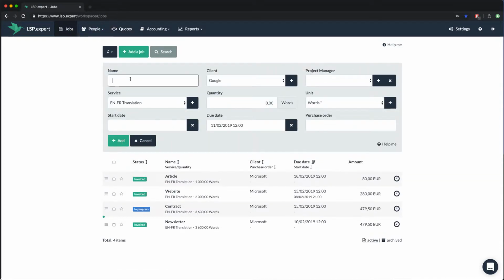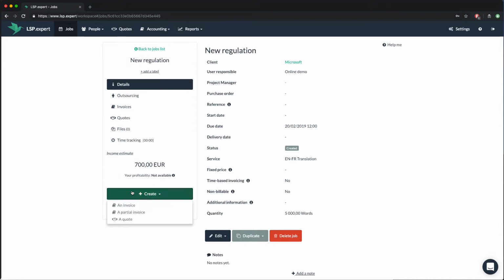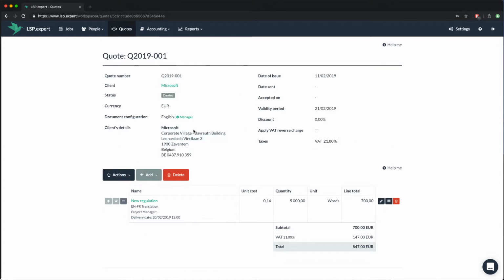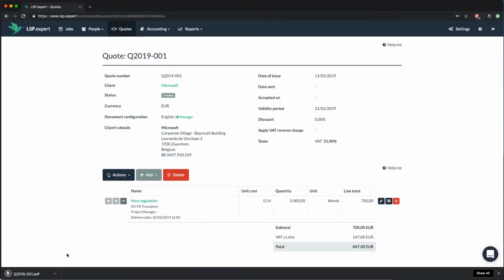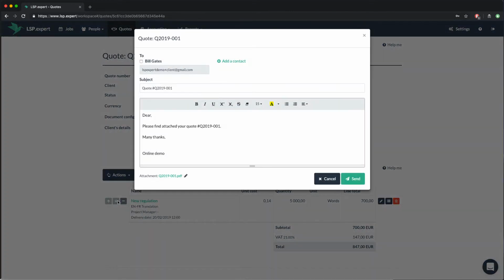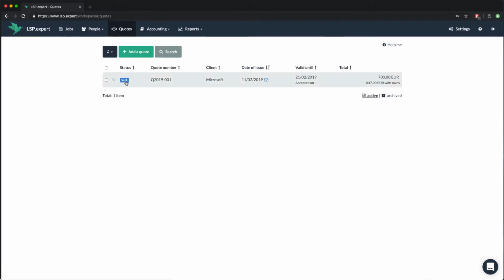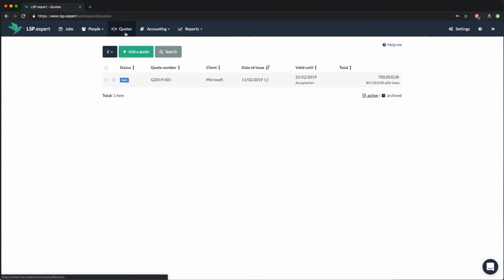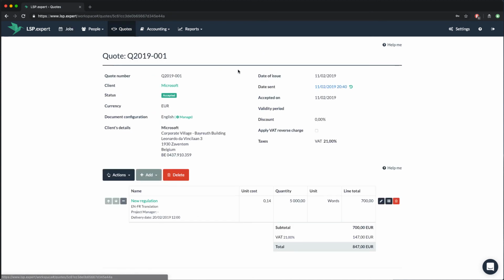Creating and managing quotes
Discover how to create a quote and how to make sure you don’t lose track of it, even if you created it a long time ago.

In this video, you will learn how to:
- *Create a quote* and add/edit details in it. You will also learn how to *manage the validity period* of your quotes.
- *Create a PDF file for a quote* and *send the quote by email*.
- *Mark a quote as accepted or rejected* to make sure you keep track of your quotes correctly.